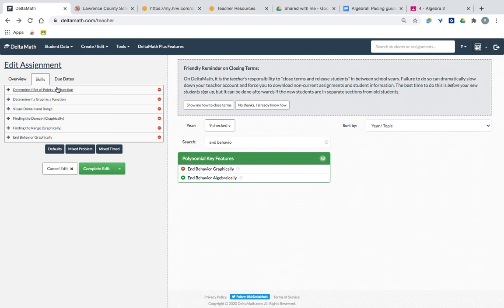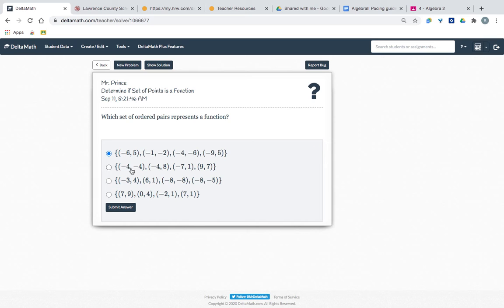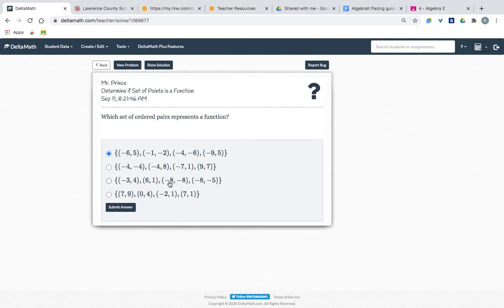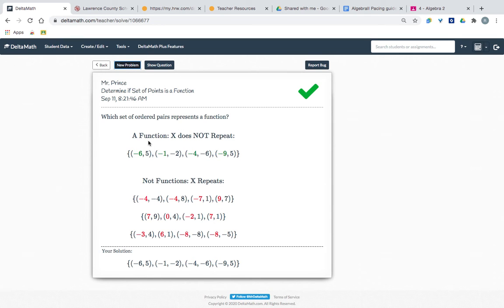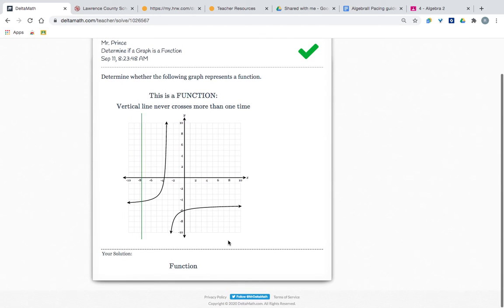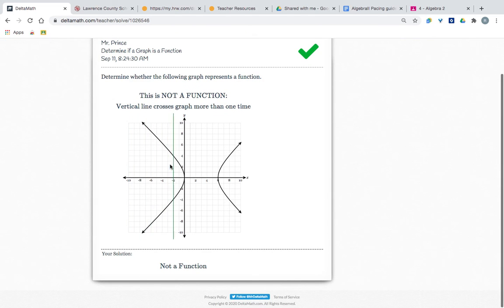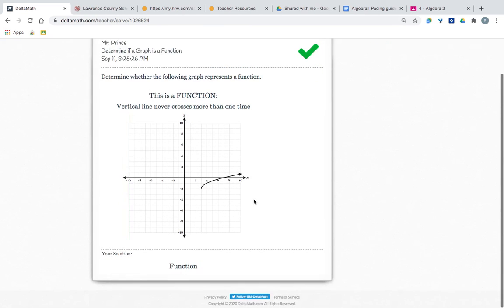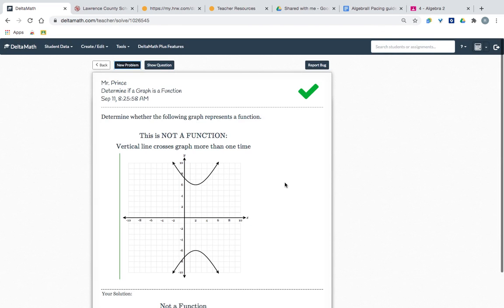Determining a function on Delta Math